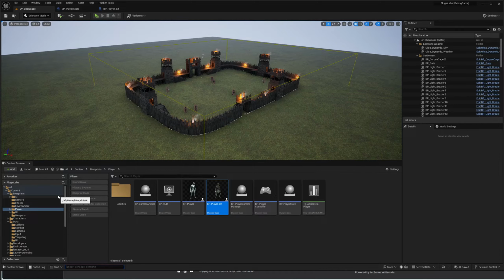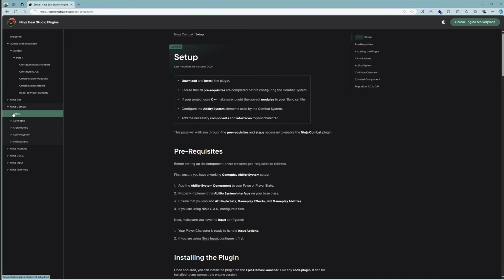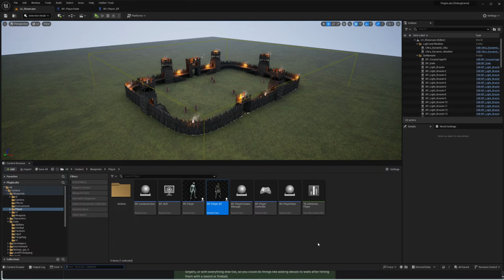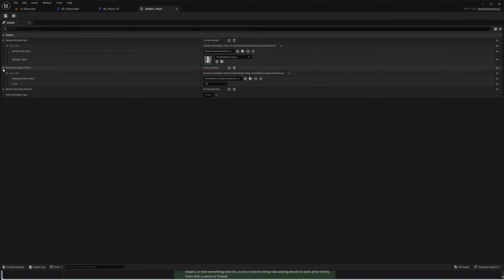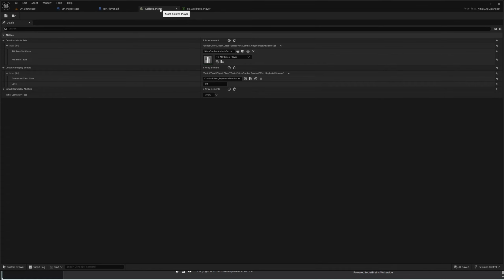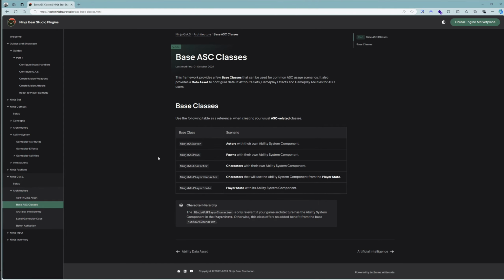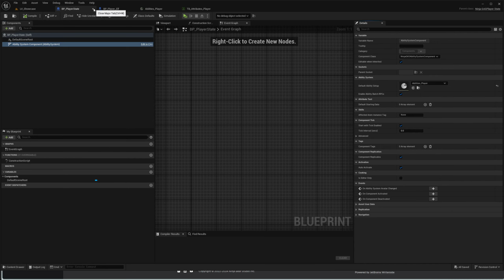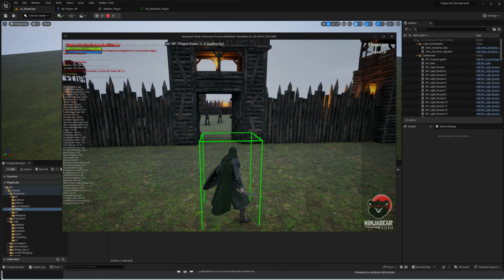Configure the Gameplay Ability System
Using Ninja GAS, you can configure the Gameplay Ability System in your project and prepare your Player Character, so it can use the Combat Attribute Set provided by Ninja Combat.

Ninja Bear Studio Plugins:
Ninja Combat, Ninja GAS